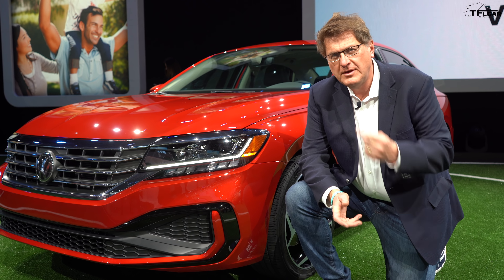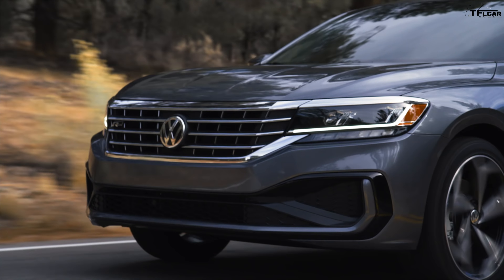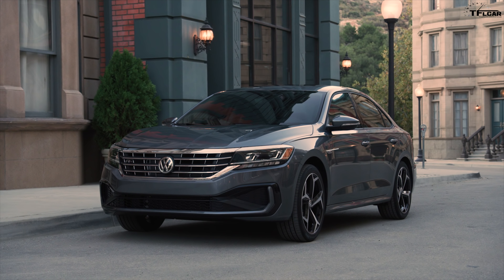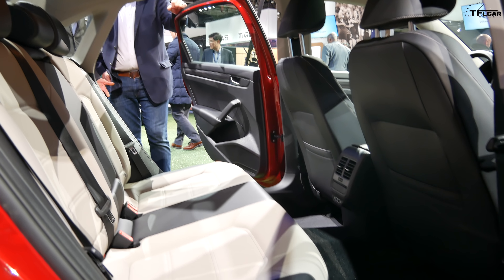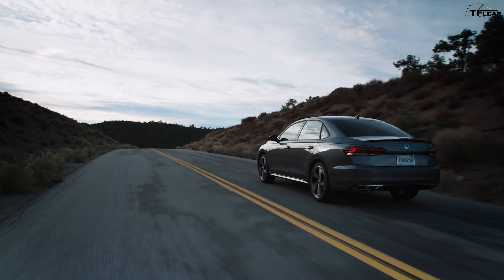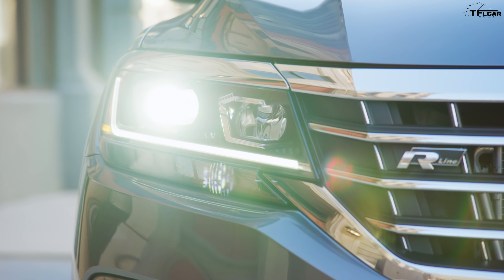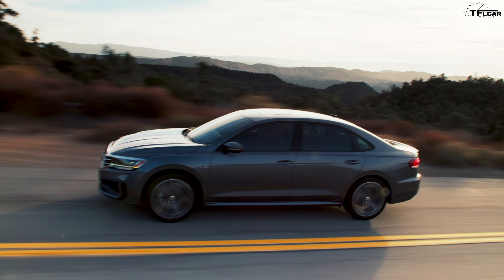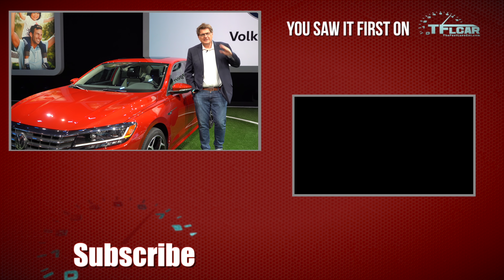2020 Volkswagen Passat: Here's What You Need to Know!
) Roman has a chat with VW Vice President of Product, Mike Lovati, about the all-new 2020 Volkswagen Passat.